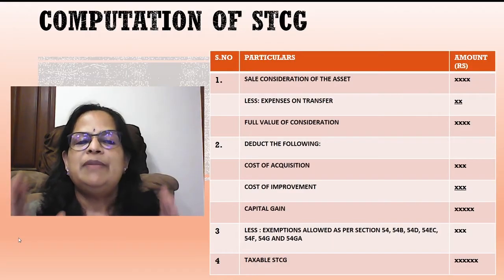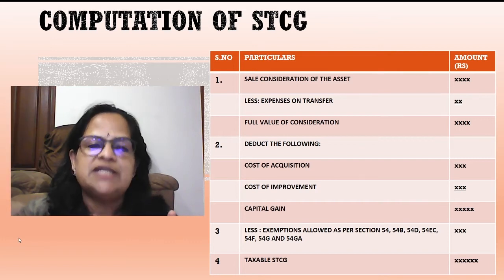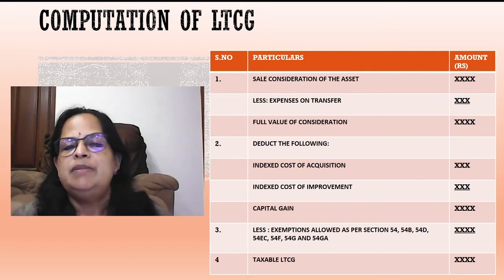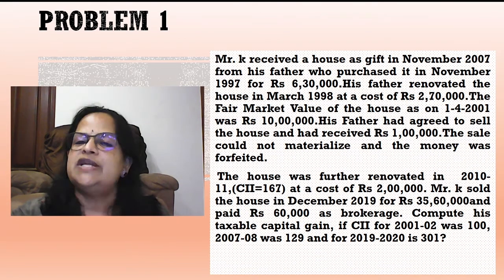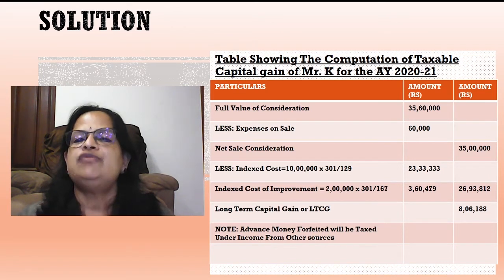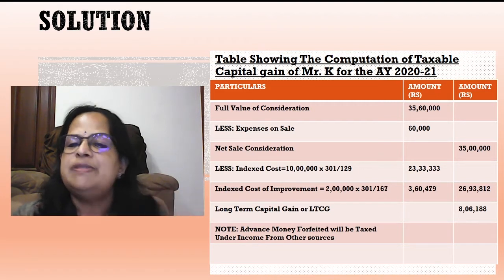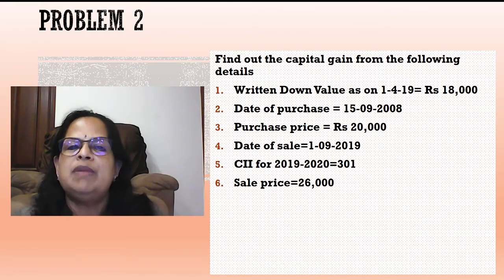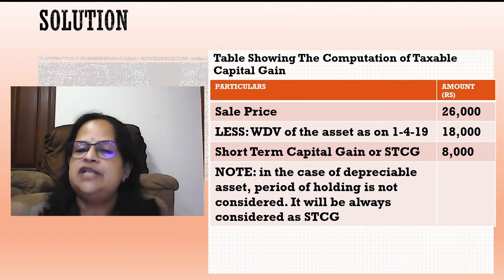# IT 9/2 Computation of Capital Gains